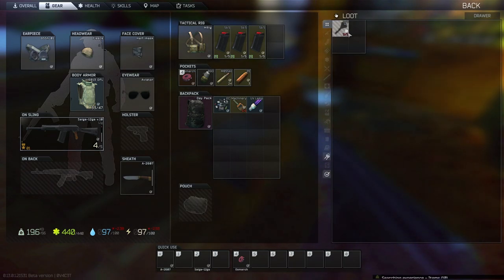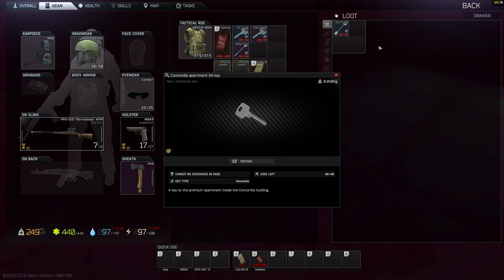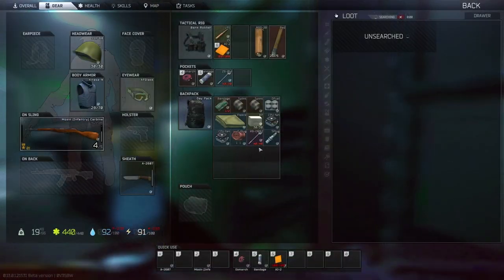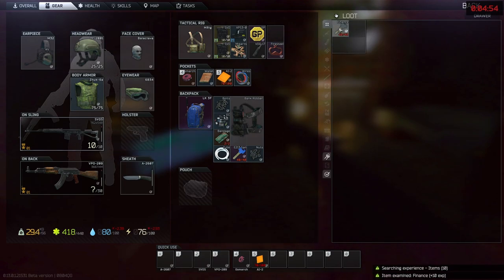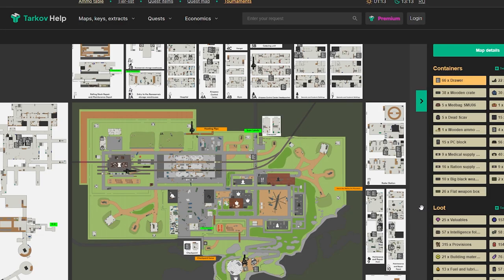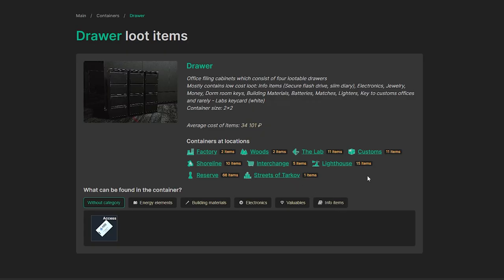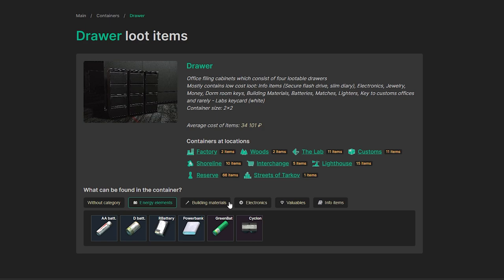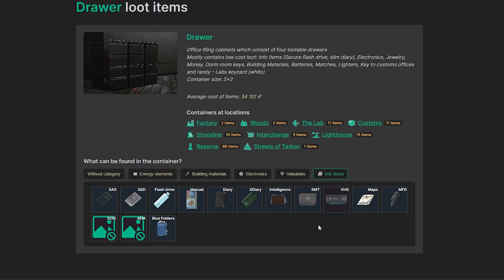Drawer Cabinet Loot are ON FIRE (0.13 Tarkov News)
Thanks for your awesome supports